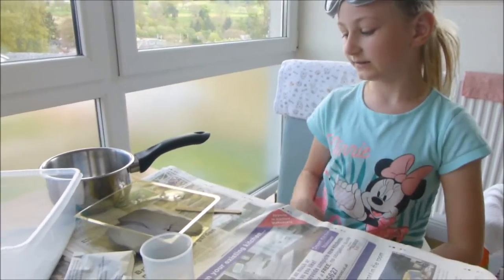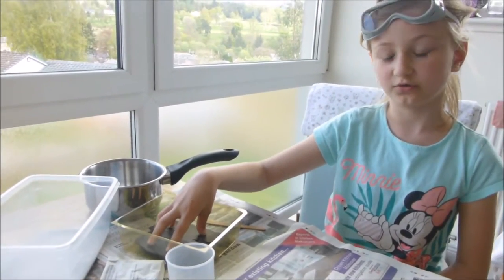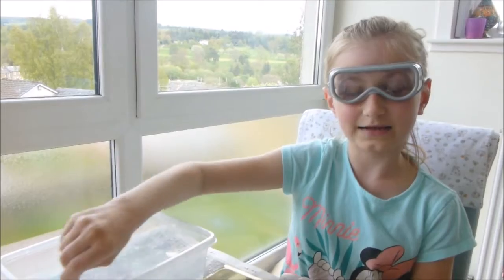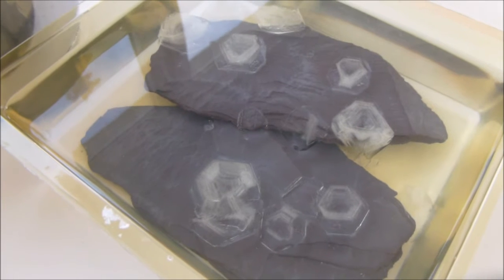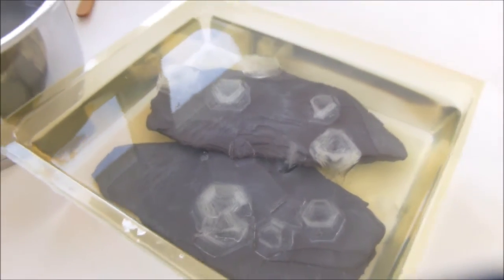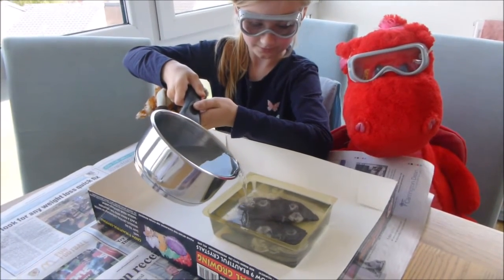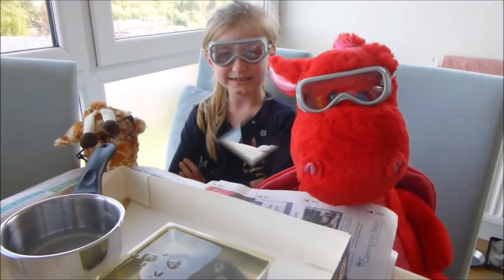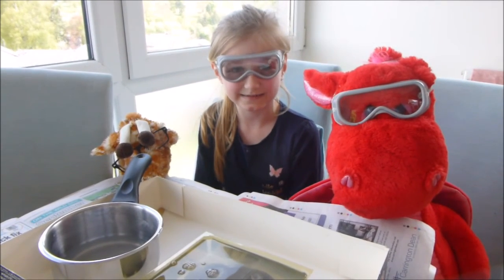Crystal Growing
Growing Crystals from Aluminium Potassium Sulphate.